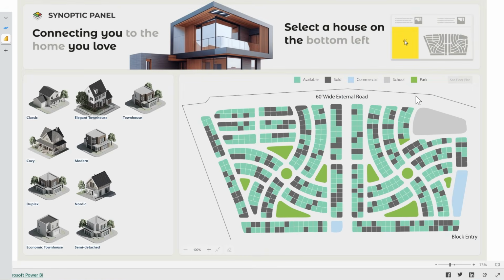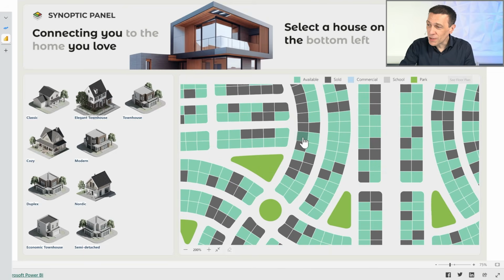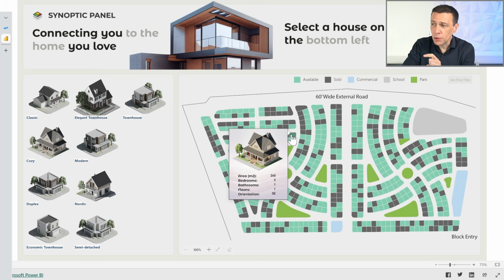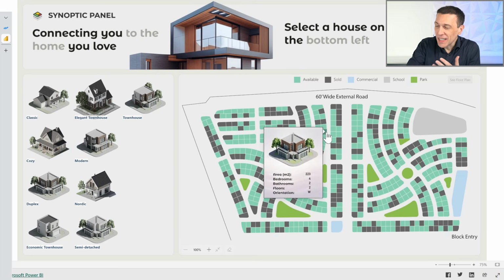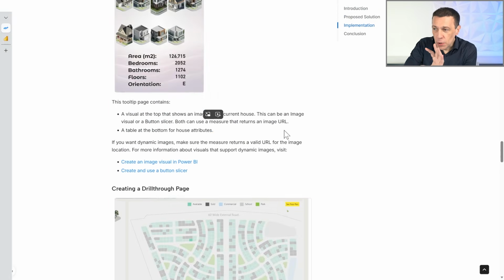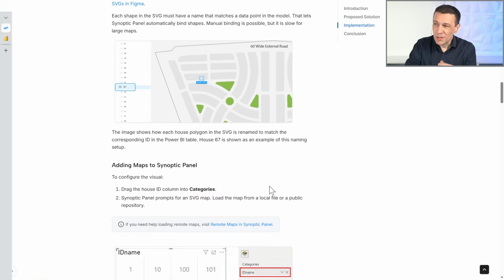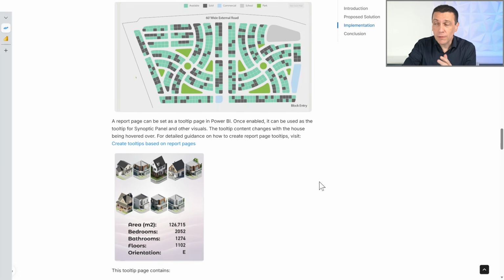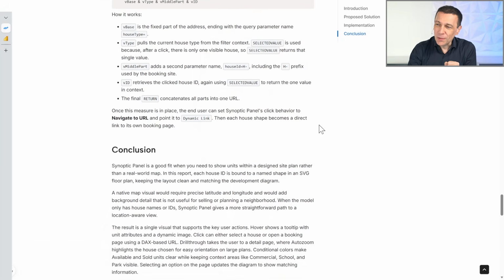Real estate with Synoptic Panel by OKVIZ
Let’s see how companies manage 𝗳𝗹𝗲𝘅𝗶𝗯𝗹𝗲 𝘄𝗼𝗿𝗸𝘀𝗽𝗮𝗰𝗲 𝗮𝗹𝗹𝗼𝗰𝗮𝘁𝗶𝗼𝗻 with 𝗦𝘆𝗻𝗼𝗽𝘁𝗶𝗰 𝗣𝗮𝗻𝗲𝗹 in Power BI, mapping office seats, verifying availability, moving across floors, and connecting the layout to live reservation data using custom SVG floor plans derived from AutoCAD files.

𝗦𝘁𝗲𝗽𝘀 𝗶𝗻 𝘁𝗵𝗲 𝗰𝗮𝘀𝗲 𝘀𝘁𝘂𝗱𝘆:
- ConvertDWG office plans into SVG
- Map seat/workstation IDs to data in the model
- Manage multi-floor layouts with dynamic map selection
- Enable tooltips, interactions, and linked visuals